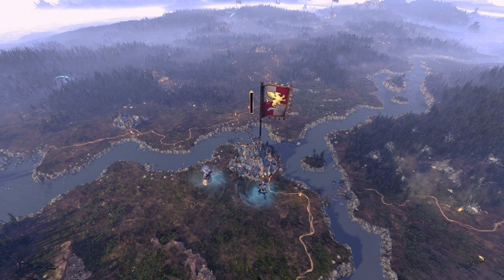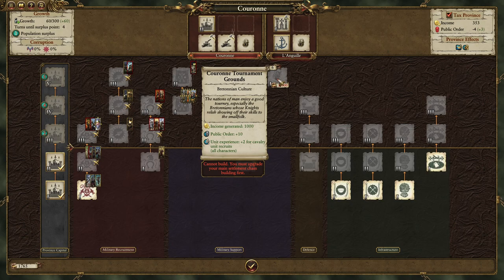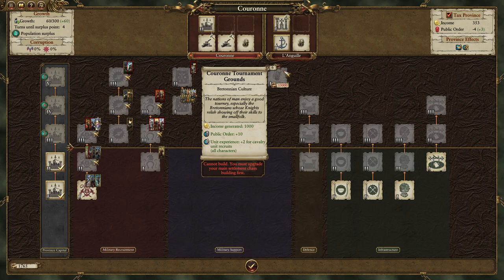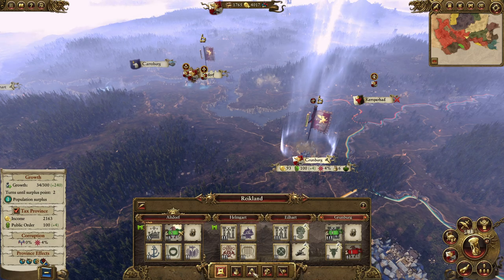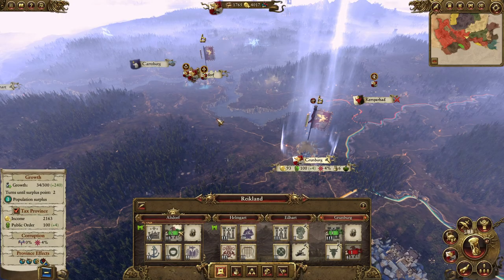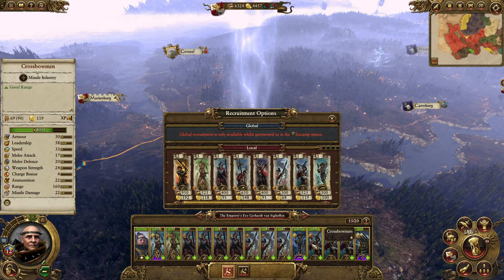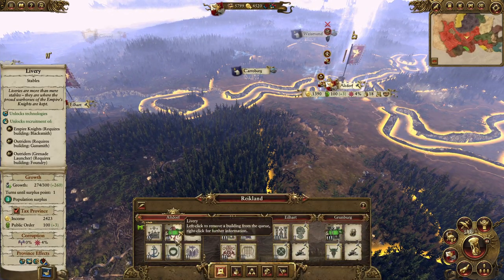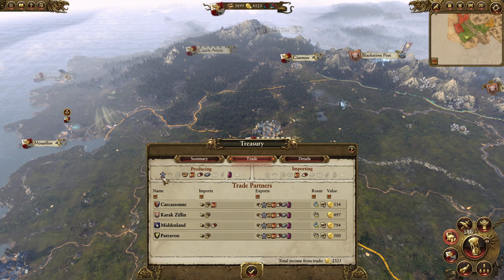Total War: Warhammer - Empire: Build, Research and Follow a Story! - Ep 10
My favorite part of a Total War game has always been building up the cities and the economy, plan out how to make a strong faction and then conquer the world through battles with a variety of army compositions. Warhammer has brought in even more story telling and unique buildings that I want to look for, construct and put to good use. I personally wanted to see something like this for a very long time and on this occasion, I guess it's time to make it myself!